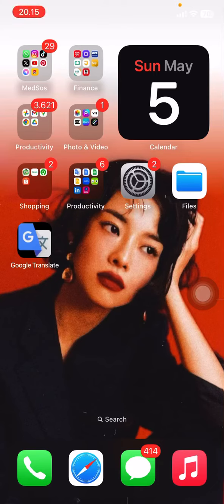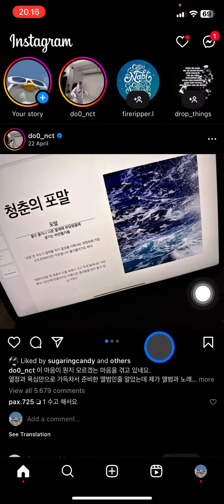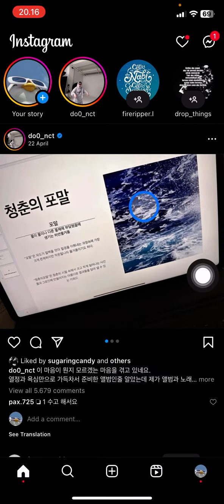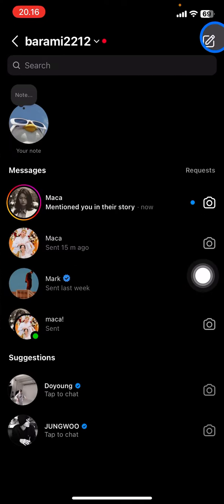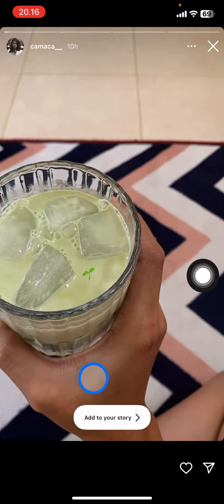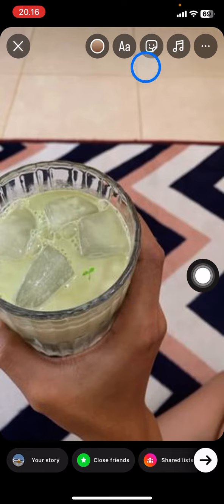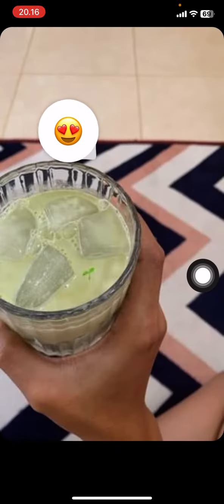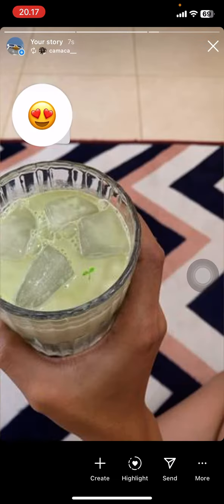❤ FAST TRACK: How To Repost Instagram Story! (2023)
Instagrams feature! Let’s learn new lesson! This video today will explain the way how you can repost Instagram story. This will help you post the same content with your friends. Enjoy this video!